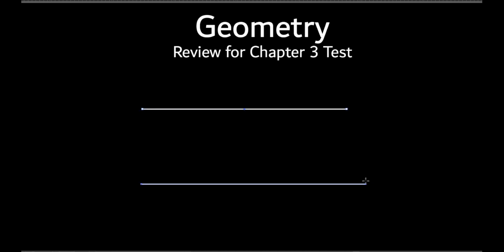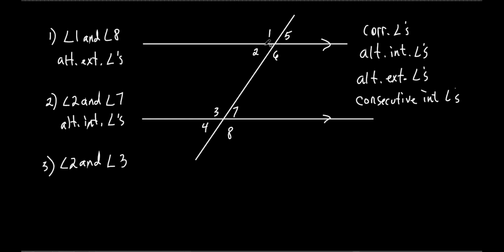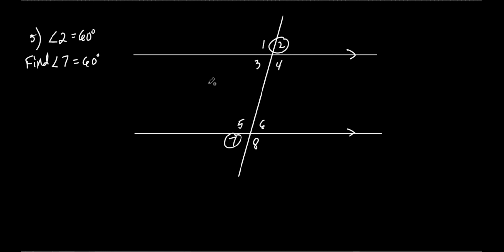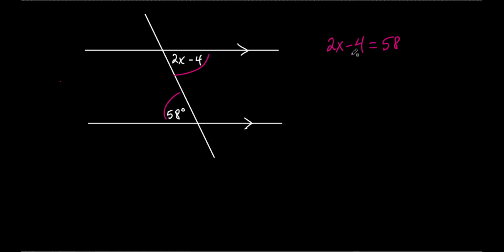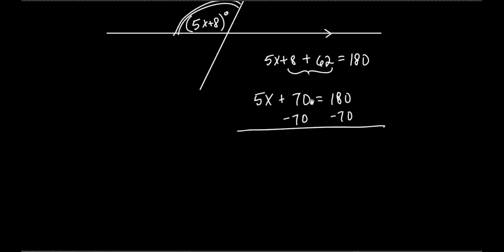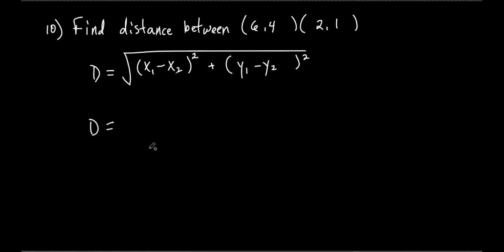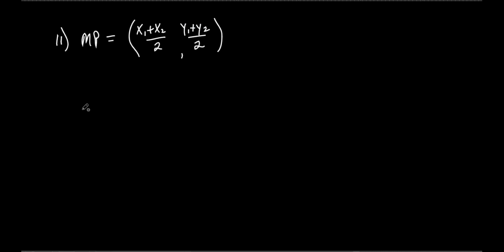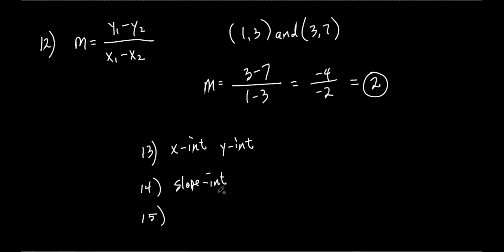CP Geometry (2) Review for Chapter 3 Test